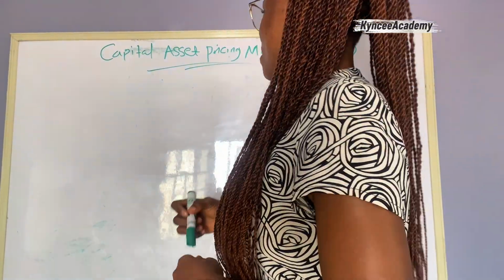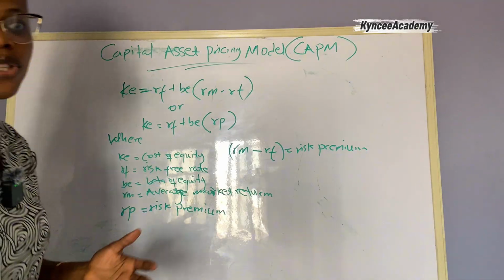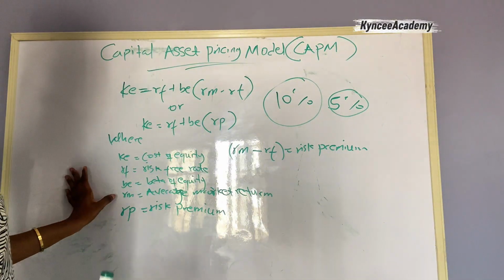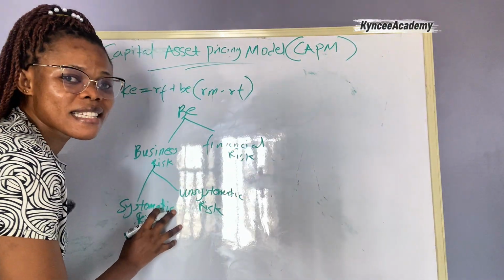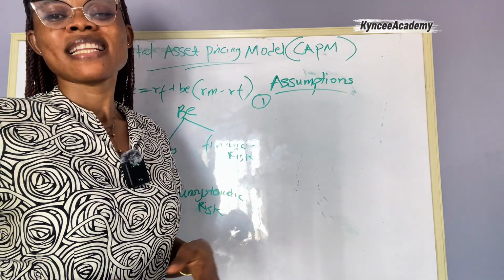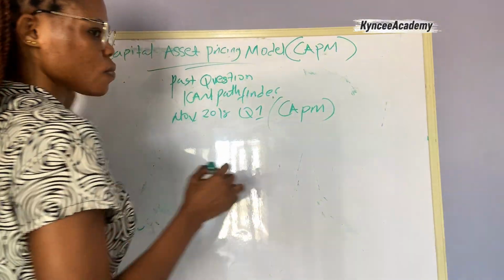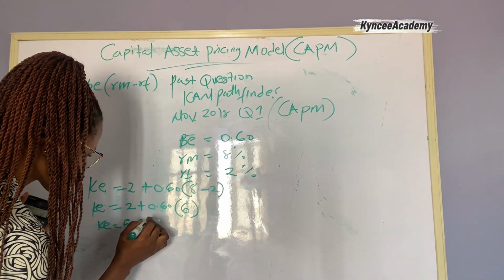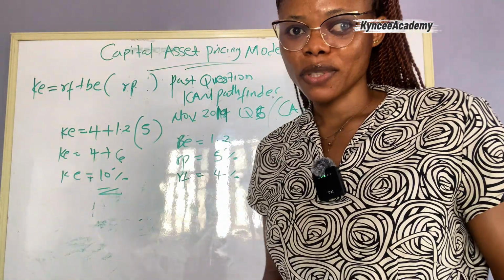CAPITAL ASSET PRICING MODEL (CAPM)